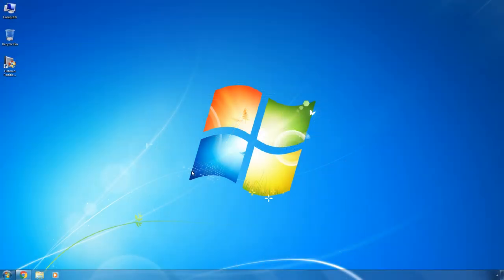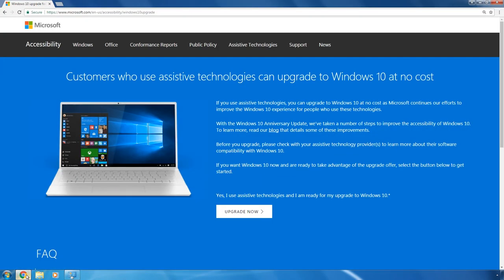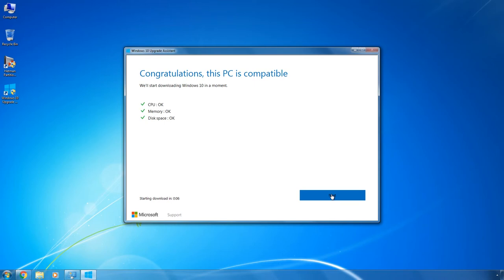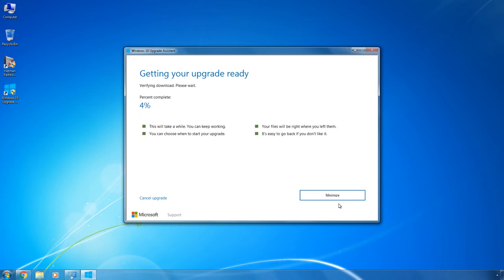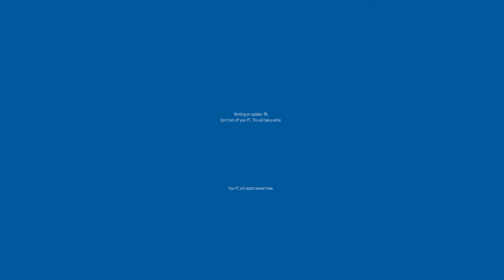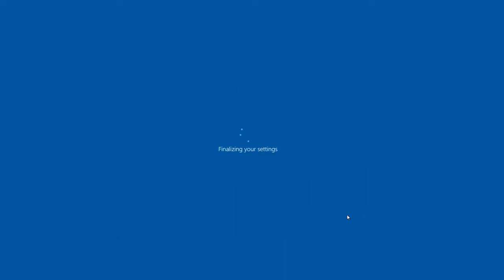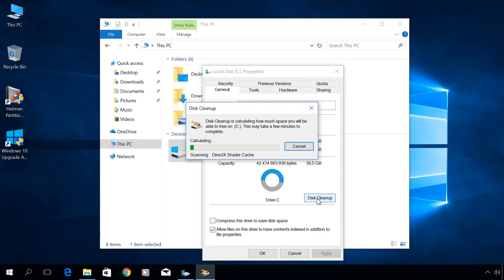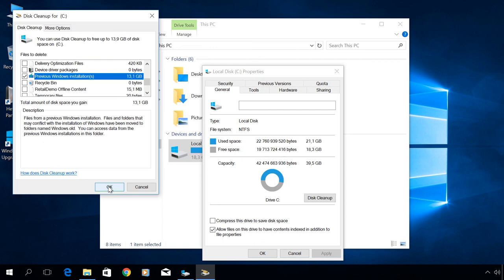Free Upgrade from Windows 7 or 8 to Windows 10: Official Method, Errors and Troubleshooting 🔄💻🤔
👍 Watch how to upgrade your computer or laptop for free from Windows 7 or 8 to Windows 10, while preserving your key and activation.

All users of Windows 7 and 8 had the opportunity to upgrade to Windows 10 for free by 29 July 2016. Some of them took this chance, and some didn’t. At the moment, it is no longer possible to upgrade Windows 7 or 8 to Windows 10 for free. So if you need to upgrade your operating system, you can do it only when you buy an official copy of Windows 10.

Contents:
0:00 - Intro;
1:02 - System upgrade to Windows 10
2:05 - Checking  computer for Windows 10 compatibility
4:44 - Windows welcome window
6:03 - Deleting the “Windows.old” folder

Nevertheless, there is still one official method to upgrade your Windows 7 or 8 to Windows 10 and not to lose registration data of your current operating system.

My computer has an activated version of Windows 7 Ultimate. It is an important aspect because only activated systems can be upgraded. Use only official copies of Windows by Microsoft.

The page title, namely “Customers who use assistive technologies can upgrade to Windows 10 at no cost,” should not worry you.  Due to the company’s policy, it provides an indefinite period of time for people who use assistive technologies to upgrade to Windows 10. As practice shows, Microsoft does not ask for any confirmation.

• That is why, click on “Upgrade Now.”
• As a result, an update to Windows 10 will be downloaded to your computer. It will help us complete the upgrade.
• Double-click to start it.
• Accept the Licence Agreement.
• After that, the Upgrade Wizard will check your computer for compatibility with Windows 10.

We would like to point out, that to be compatible with Windows 10 your computer should have at least a 1 GHz processor, 1 GB of random access memory for a 32-bit operating system and 2 GB for a 64-bit one, and about 20 GB of free space in your system drive.

However, these are minimal system requirements for Windows 10. If your computer looks very much like that, I wouldn’t recommend installing Windows 10 - you are likely to have freezes and lags, and complain that it doesn’t work properly. That is why installing Windows 10 on an old computer is clealry not a good idea.